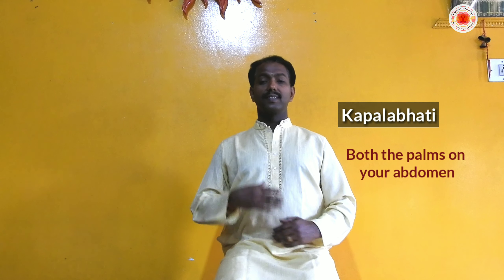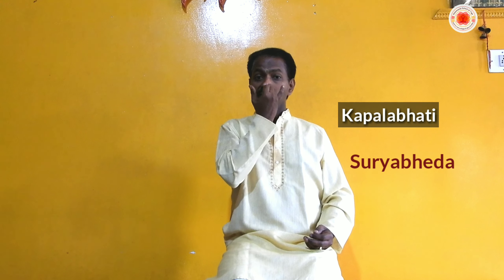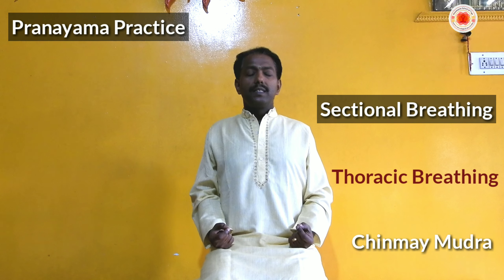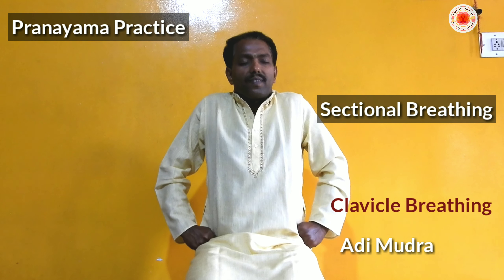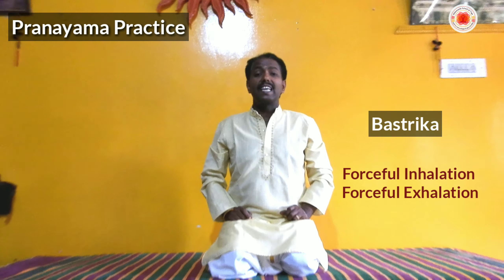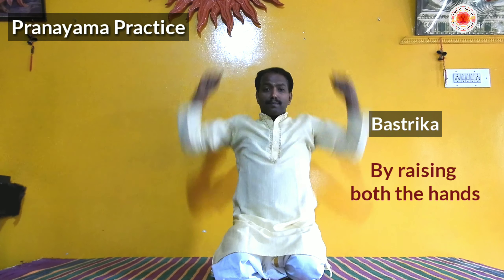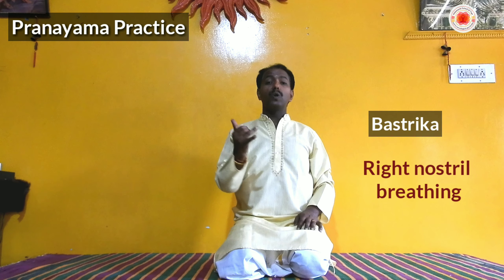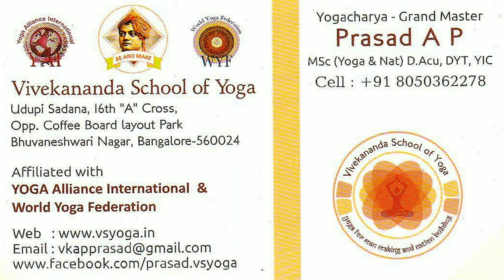Scientific Pranayama to fight against Corona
How and what all Pranayama practice can help you to improve our Immune system and Respiratory System, which help to fight against CORONA
Grand Master Dr(HC) Prasad A P , Alternative Therapist from VIVEKANANDA SCHOOL OF YOGA
Hebbal-Kempapura Bangalore